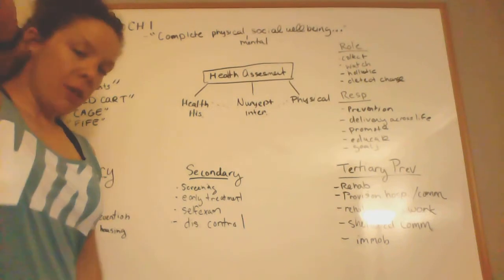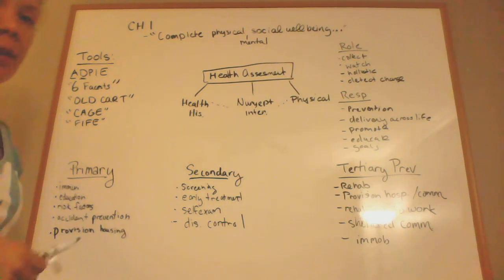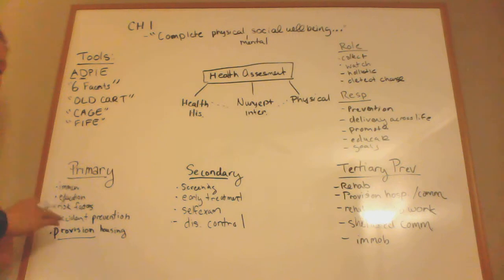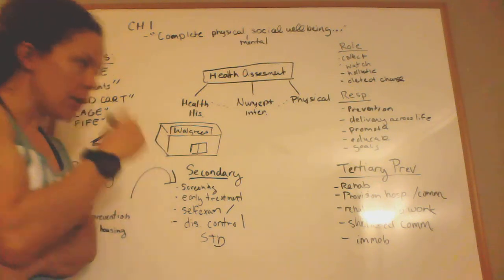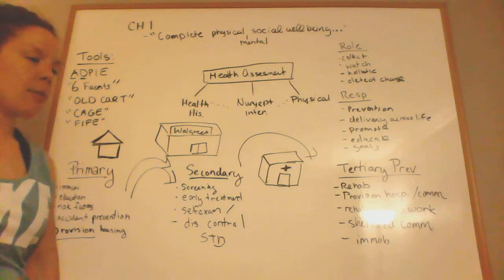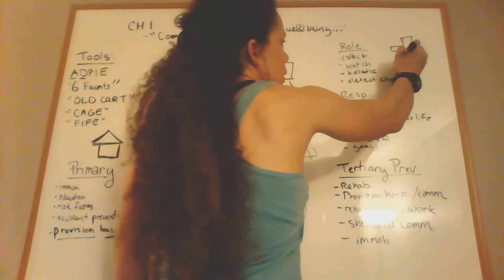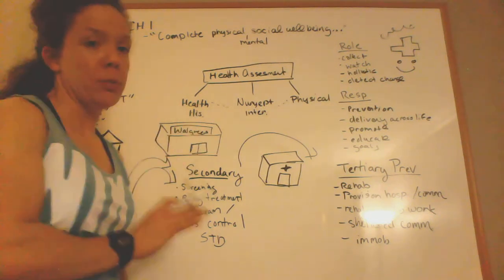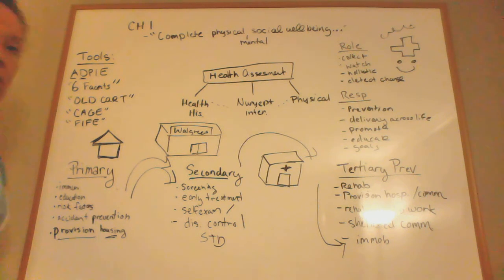Nursing School Class reviews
Ch 1 Part 1 and Part 2 Ch 3 Assessment